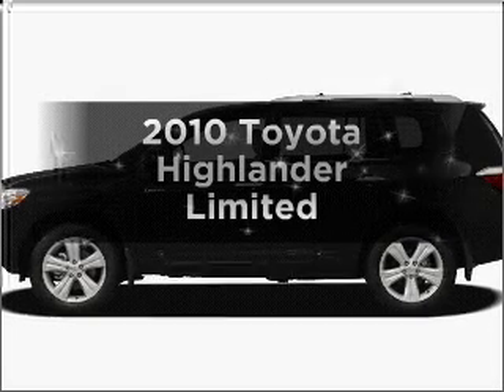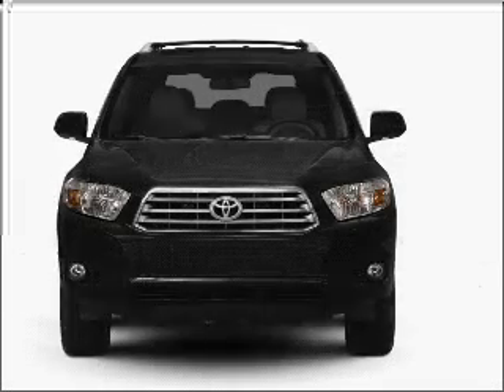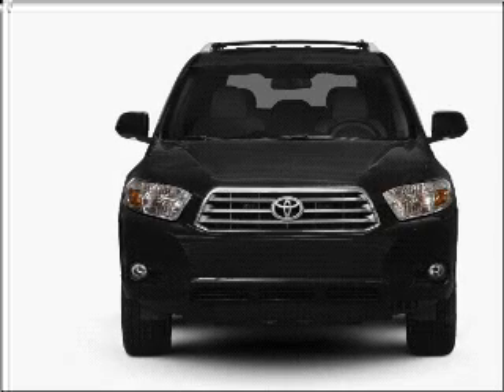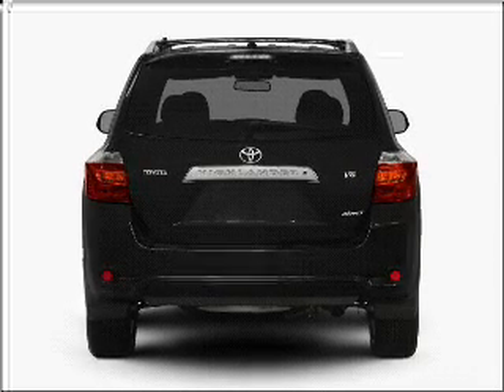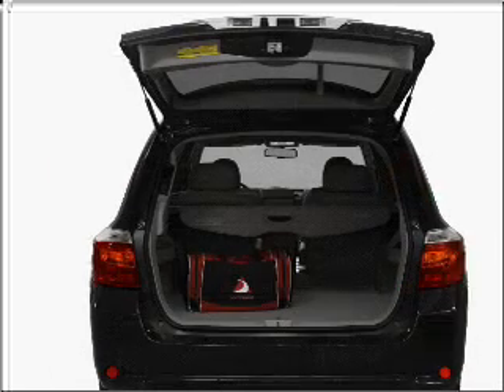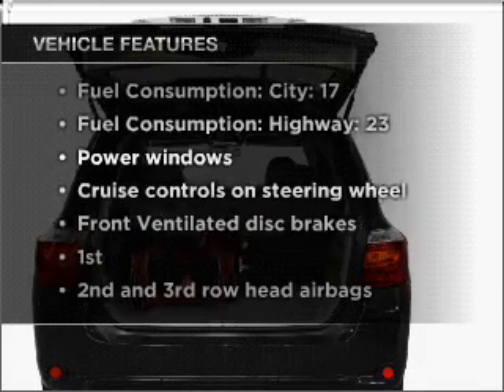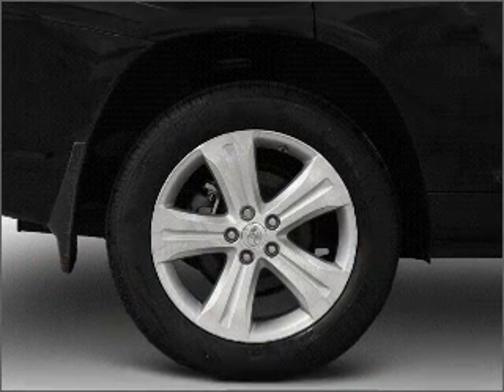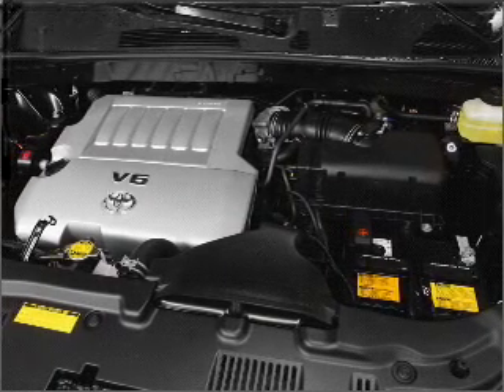2010 Toyota Highlander - Bountiful UT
Year: 2010
Make: Toyota
Model: Highlander
Trim: Limited
Engine: 3.5 liter 6 cylinder 24 valve
Transmission: 5-Speed Automatic
Color: Salsa Red Pearl
Mileage: 0
Address:
2380 Sout